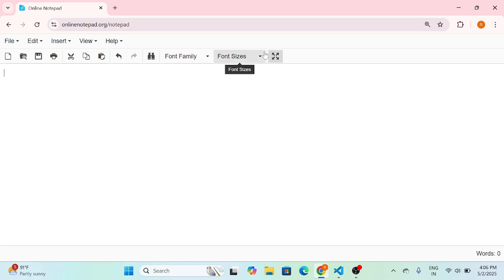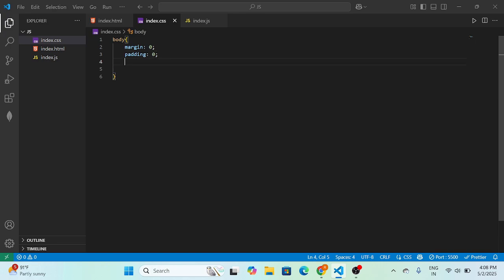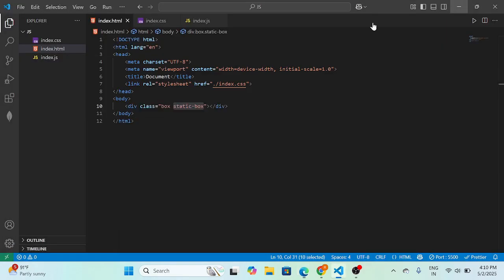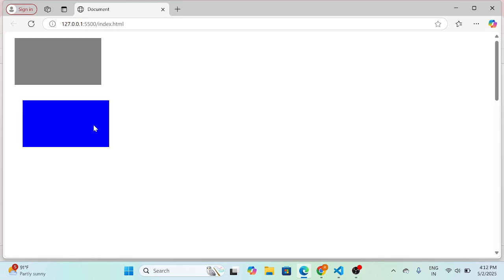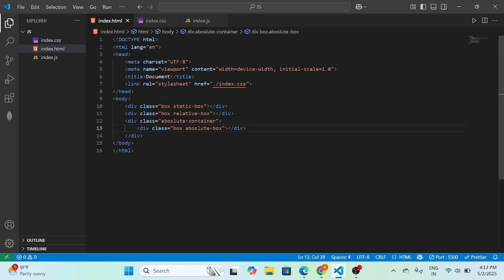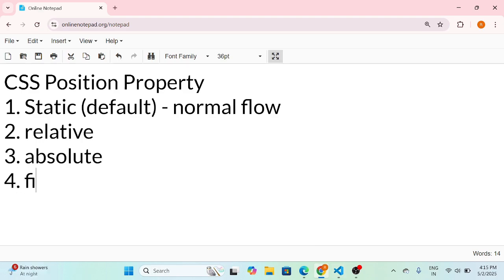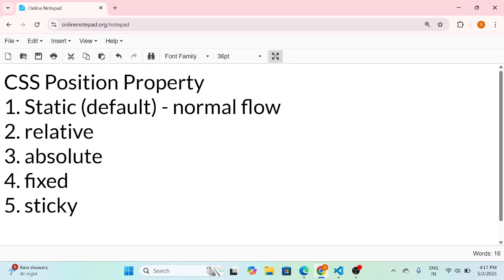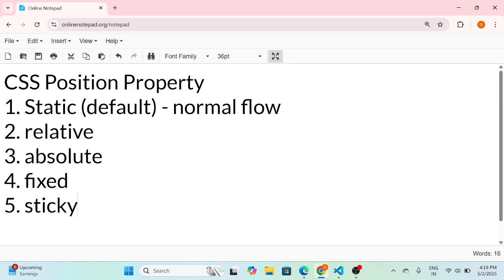Mastering CSS Position Property: Static, Relative, Absolute, Fixed & Sticky Explained- Interview2025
Confused about how CSS position works? In this video/post, we break down the five main CSS position values: static, relative, absolute, fixed, and sticky. Learn how they behave, where to use them, and see real examples that make layout designing easier. Whether you're a beginner or brushing up your front-end skills, this guide is perfect to understand one of CSS’s most powerful properties.